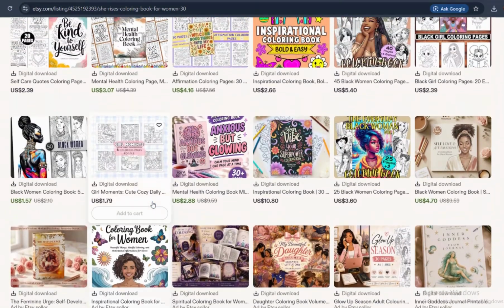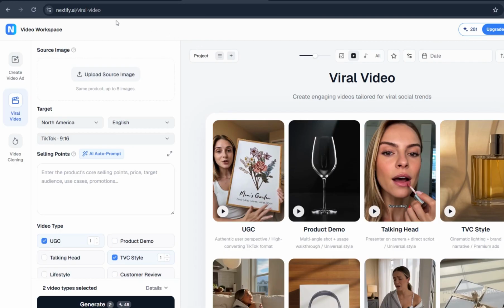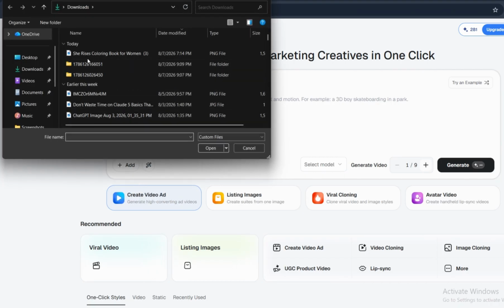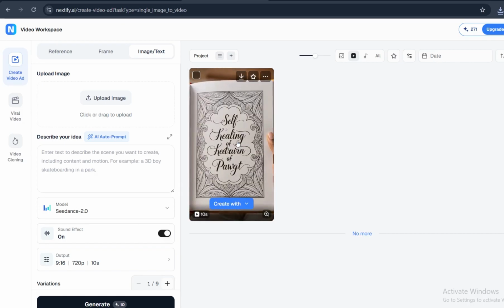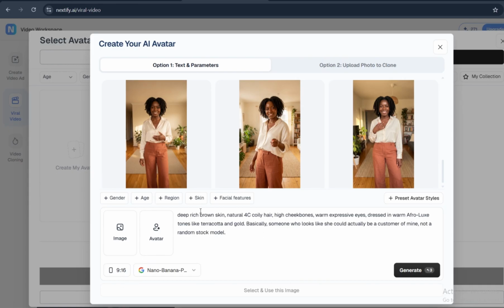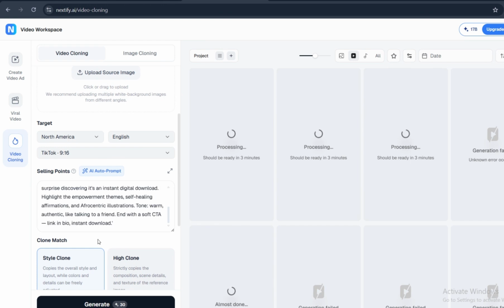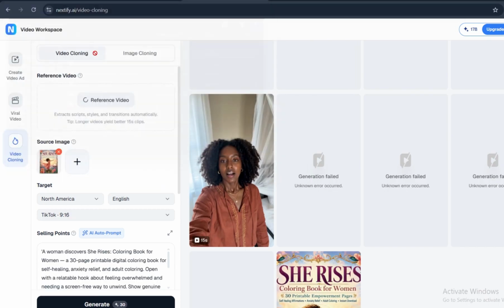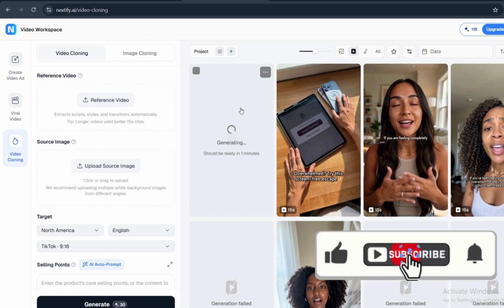This AI Made My Etsy Ad in Minutes (Nextify.ai Honest Test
I tested Nextify.ai's viral video generator on my own Etsy product (She Rises Coloring Book) to see if AI can actually replace a UGC video ad — full honest results inside.

Welcome to AfriBeautyTech ✨ Where African Beauty meets Artificial Intelligence.

We teach you how to build profitable faceless brands, create hyper-realistic AI models, and dominate the digital economy using the latest AI beauty tech.

🚀 WHAT YOU'LL LEARN:
• Step-by-step AI Influencer tutorials (Dzine AI, Kittl, Midjourney)
• How to generate stunning, character-consistent African AI models
• Strategies to monetize faceless beauty channels and digital products

🗓️ NEW UPLOADS 4X A WEEK:
• Tuesdays: AI Software & Tech Reviews
• Thursdays: AI Creation Routines & Workflows
• Saturdays: Quick AI Generation Hacks
• Sundays: Motivation & Mindset Shorts